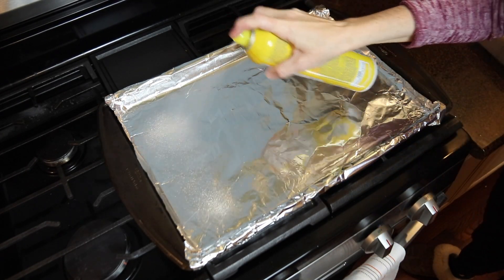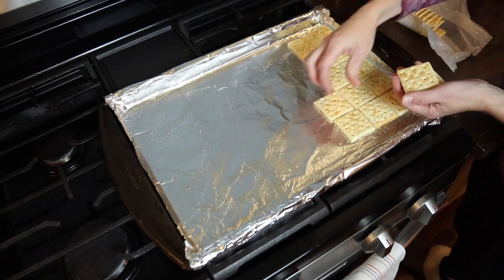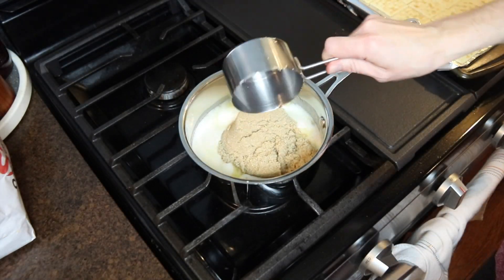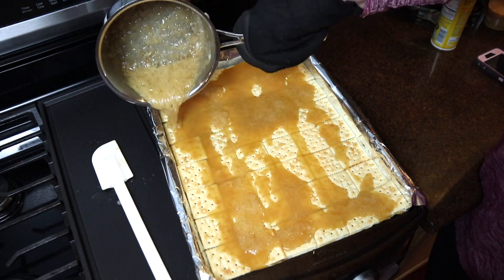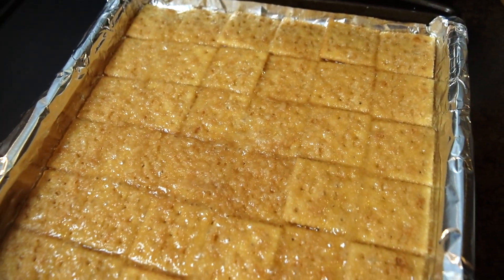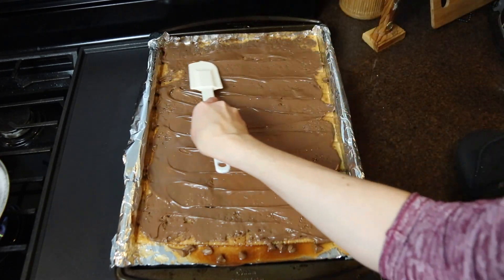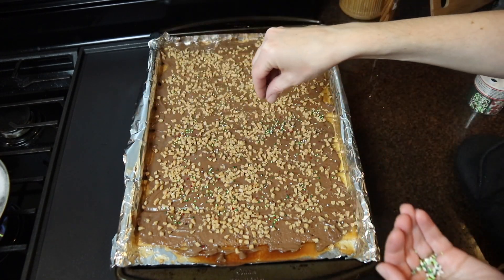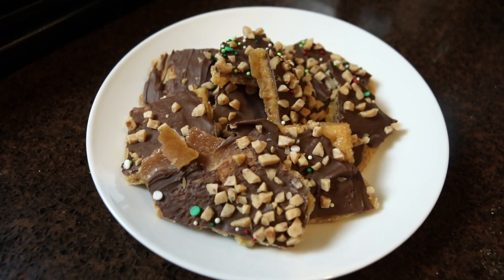Cracker Toffee Recipe | Christmas Crack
It's the holiday season and time to make some tasty treats, so today I'm sharing a classic Cracker Toffee recipe.  Also known as Christmas Crack, this homemade candy is sweet, buttery, and festive--enjoy!

CRACKER TOFFEE
48 saltine crackers
2 sticks (1 cup) unsalted butter
1 cup brown sugar
1 12-oz bag milk chocolate chips
Toppings of choice: sprinkles, toffee bits, chopped pecans, crushed candy canes, etc.

Preheat oven to 375*.  Line a rimmed baking sheet with foil and spray thoroughly with baking spray. Place the saltine crackers on the baking sheet in a single layer.  Place the 2 sticks of butter into a saucepan and melt over medium heat.  Add 1 cup of brown sugar and stir with a rubber spatula.  Bring this mixture to a boil and cook for 3 minutes, stirring frequently.  Immediately pour over the crackers and spread it out evenly over top with a rubber spatula.  Bake at 375* for 7-8 minutes.  Sprinkle the chocolate chips over top.  Place back into the oven for one minute.  Use a rubber spatula to spread the melted chocolate chips evenly over top of all the crackers.  Sprinkle your toppings all over the melted chocolate.  Refrigerate for 2 hours then peel away from the foil and break into pieces.  Store in the refrigerator.  ENJOY!

TRY SNACKS FROM AROUND THE WORLD WITH UNIVERSAL YUMS!